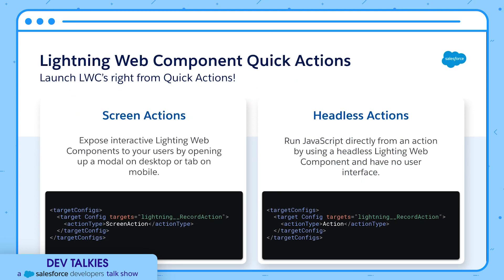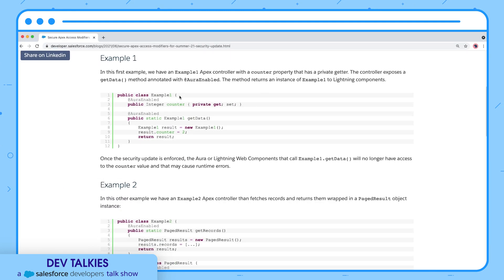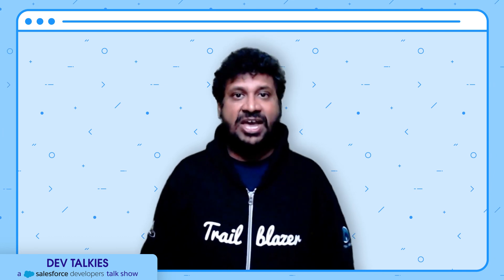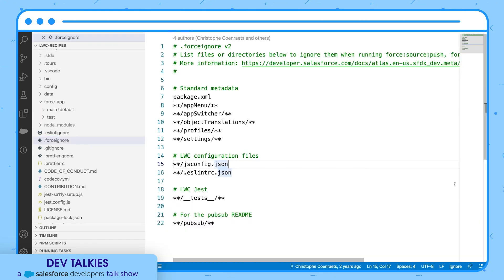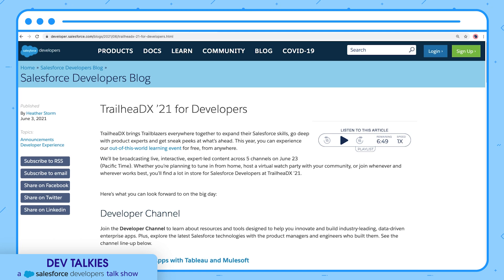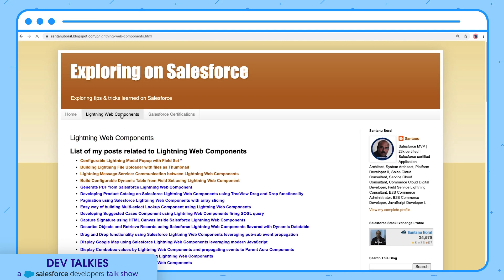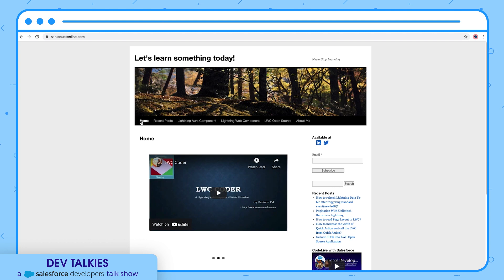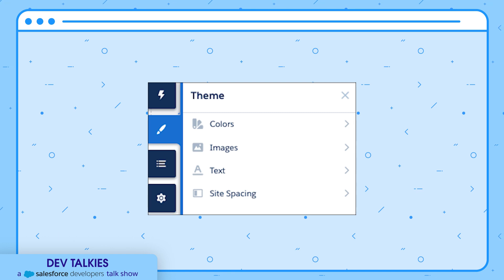Salesforce Developer News for June 2021 by Satya - DevTalkies​​ Episode 05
00:00:00 - Start
00:00:41 - Platform News - Summer ’21 updates
00:00:47 - LWC Quick Actions
00:01:40 - Mandatory Security Update
00:02:25 - Multi Column Screens in  Flows
00:03:27 - Salesforce Developer Tools - New Commands and Updates
00:04:49 - Event News - TrailheaDX
00:05:27 - Event News - Dreamforce
00:05:48 - Community Focus - Santanu Boral and Santanu Pal
00:06:15 - Community Focus - Santanu Boral
00:07:23 - Community Focus - Santanu Pal
00:09:18 - Quick News  - Summer ’21 updates

We'll be back in July with a new episode of DevTalkies​​. Join our Telegram channel to stay updated on what we do